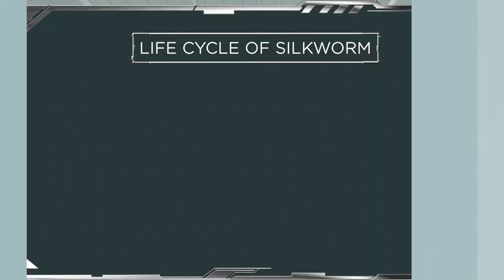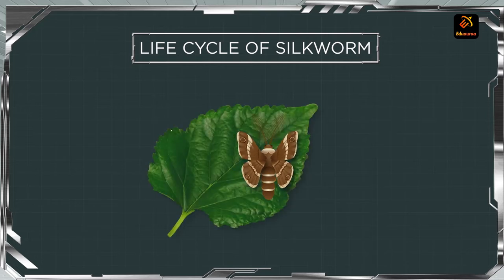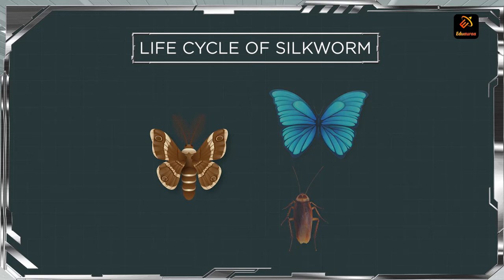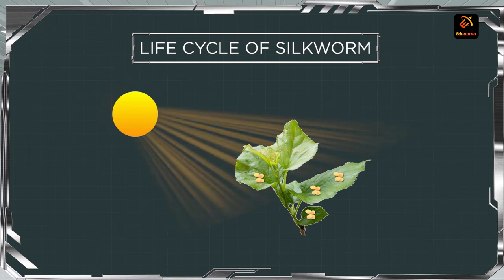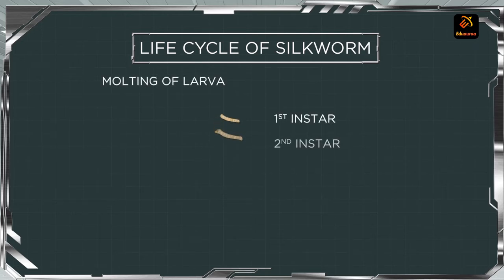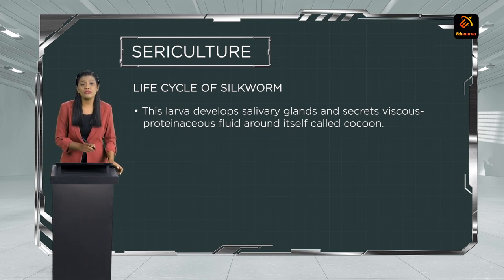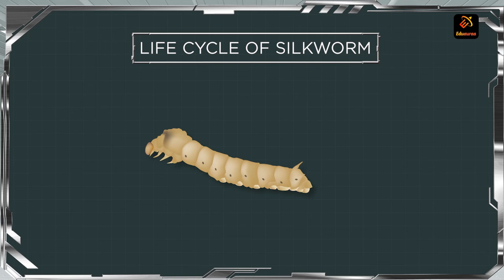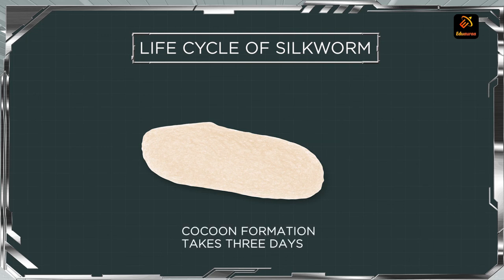Food Production | Lifecycle of a Silkworm | Biology | Class 12th | Eduauraa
"Understand all about the Lifecycle of a silkworm with the help of our Academic expert Dr. Dhruvi Parekh Ma'am at Eduauraa."